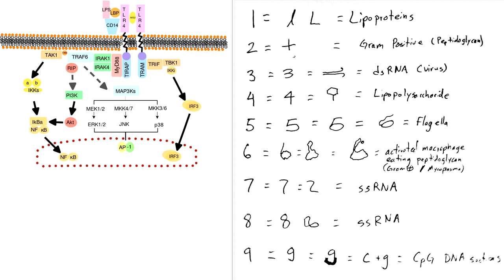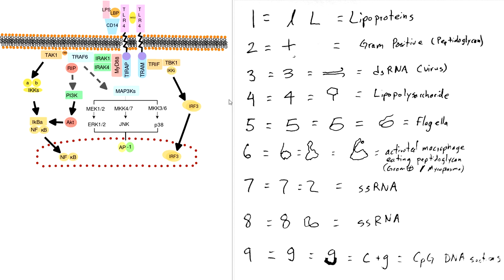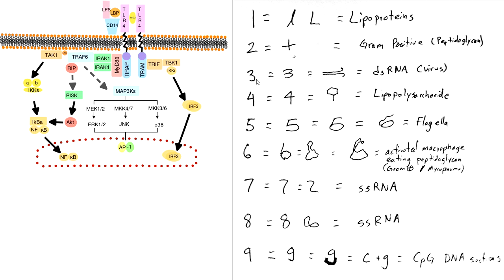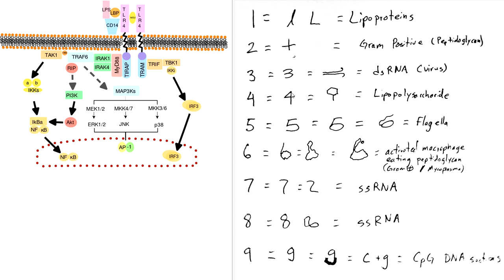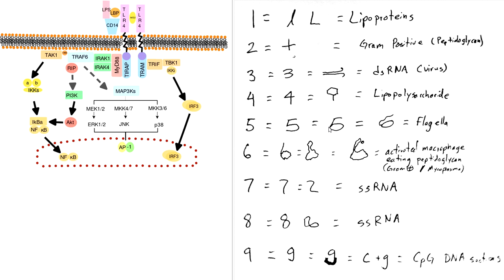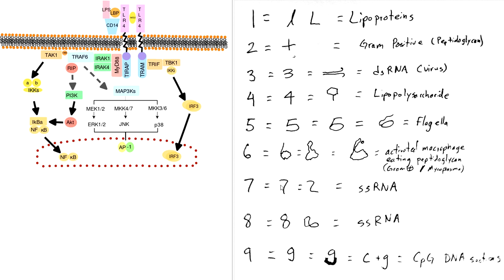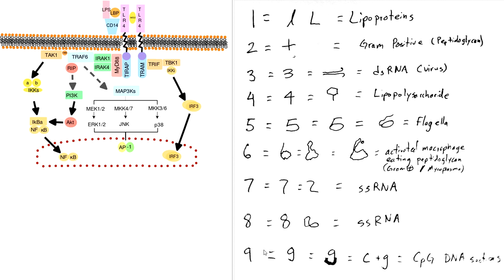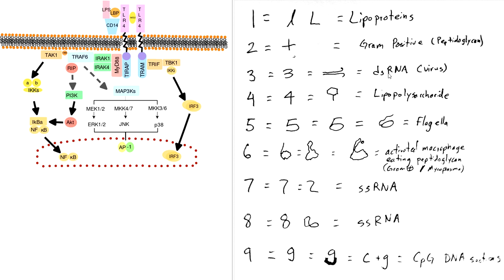Toll Like Receptors Mnemonic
Here's a fun little way to remember which toll like receptors bind to what and where they are.